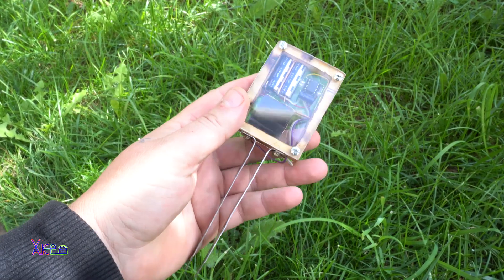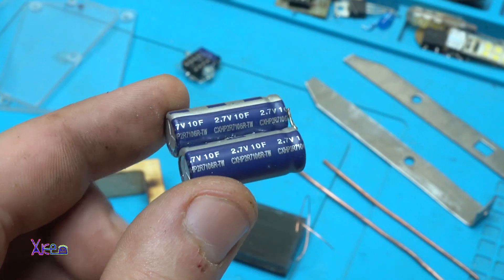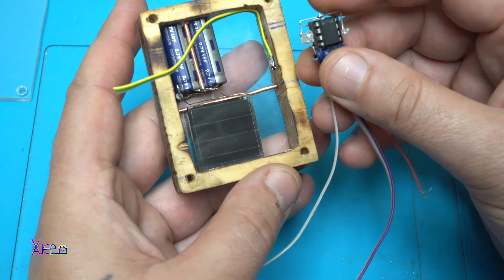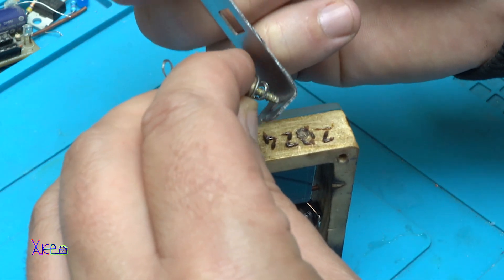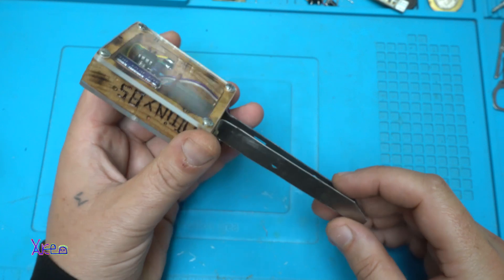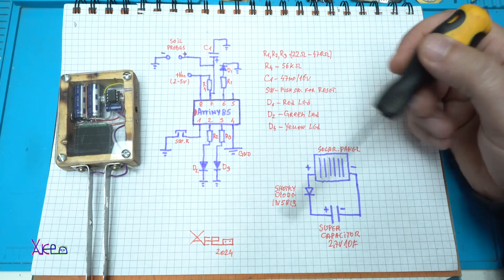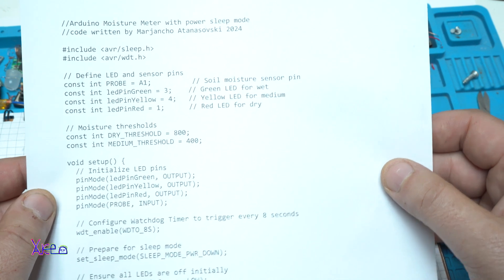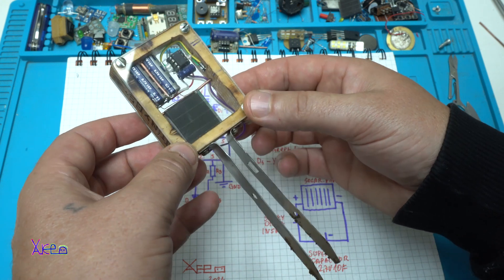Smart Arduino Project To Save Your Plants from Disaster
Very useful arduino project for plant,its a simple moisture level meter that will indicate 3 stages of soil state,wet,med and dry soil.
The great function is that circuit is going into sleep mode to save energy every 8 sec and jus very shortly will blink a led when is detected wet or dry soil.
parts used for this gadget are:
-microcontroller Attiny85
-2x super capacitors 2.7v 10F
- 3x leds red,yellow and green
-resistors for leds x3 from 220ohms to 470ohms
(for soil sensor
-47mf capacitor 16v
-56kohms resistor)
-2 small solar garden panels
each give around 2.5v